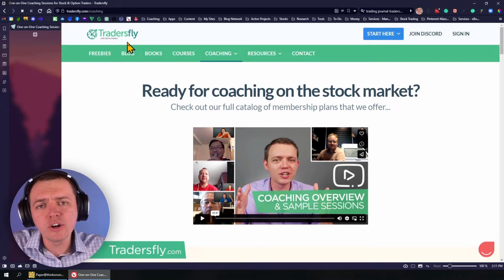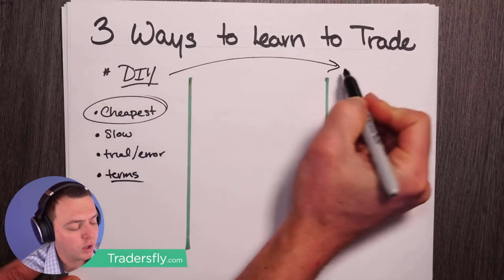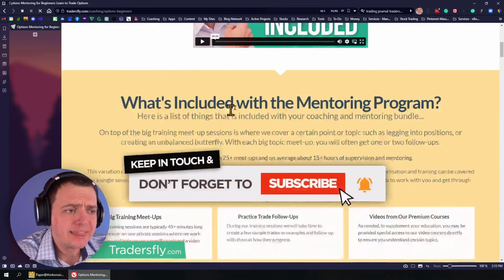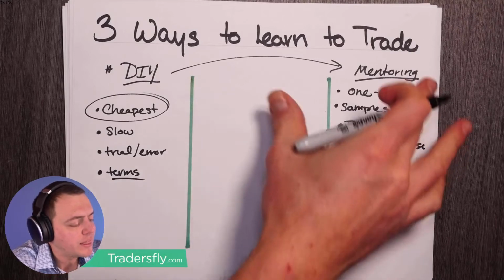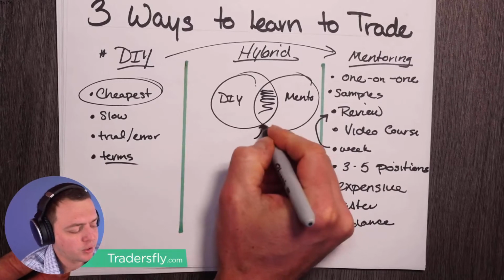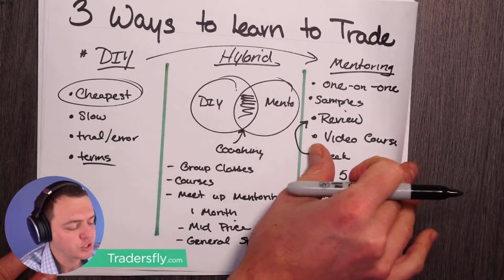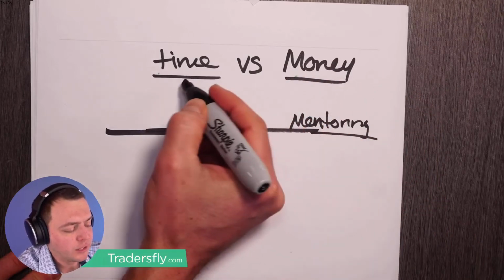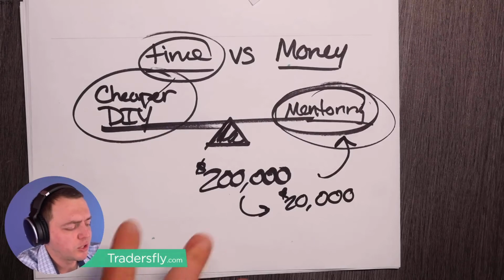The 3 Ways to Learn to Trade Options - Which Way is the Fastest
👋 Hey there! Are you interested in learning options trading but not sure where to start? 🤔

Don't worry, we've got you covered! In this video, we'll explore the three main ways to learn options trading: DIY, mentoring, and hybrid approaches. 💻🧑‍🏫🤝

The DIY approach is the cheapest option, but it can be slow and based on trial and error. 🐢 The mentoring approach is like having a private coach and provides faster results, but it can be more expensive. 💰 The hybrid approach is a combination of both, offering some guidance and accountability while still allowing you to learn at your own pace. 🤝📈

Whether you're looking to make some extra money on the side or plan for retirement, we'll provide you with all the information you need to get started. 😎📊

So, what are you waiting for? Check out the tradersfly.com website for more knowledge and insights on options trading! 💡